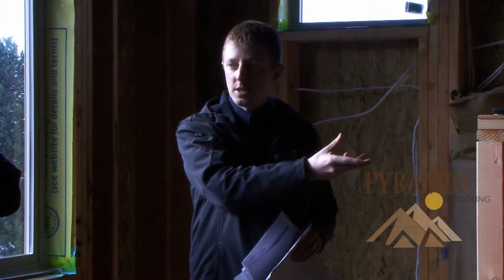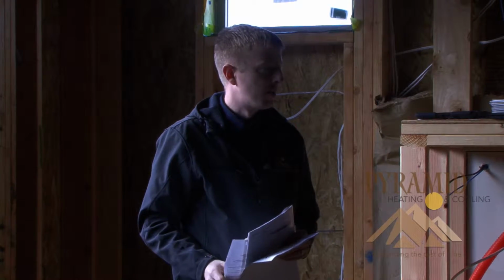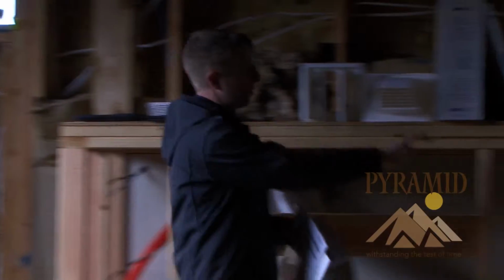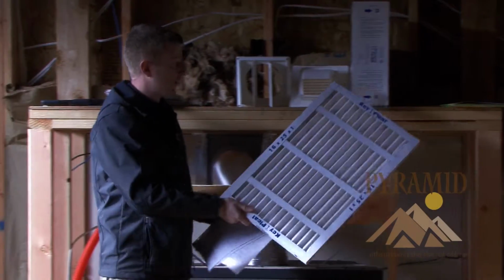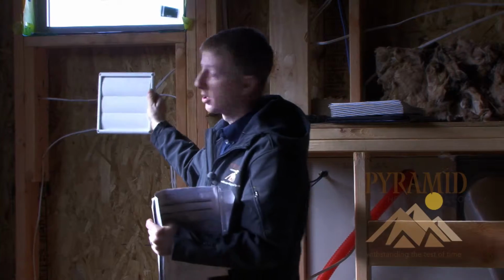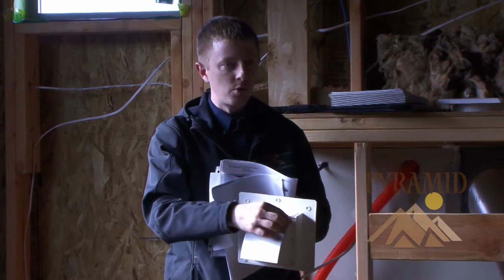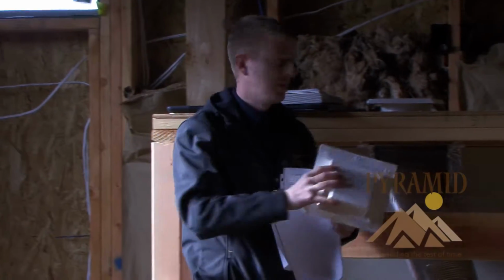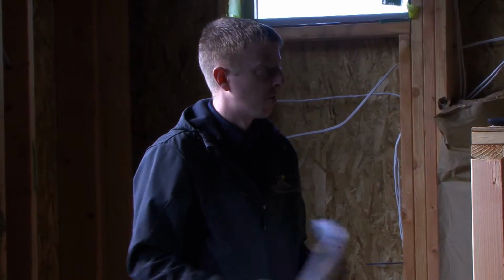Nathan Phillis, Fresh Air Media Filter